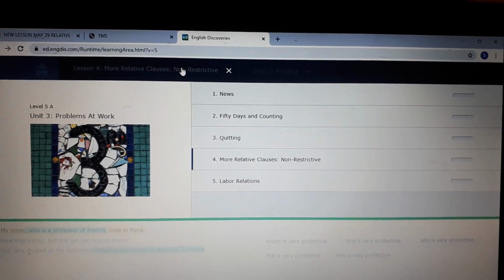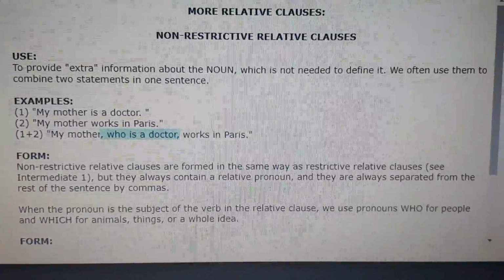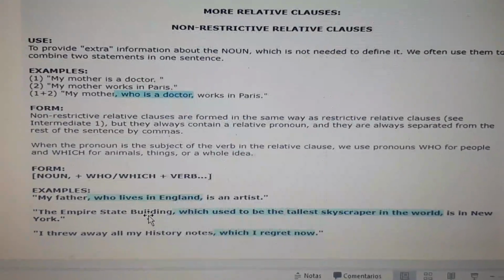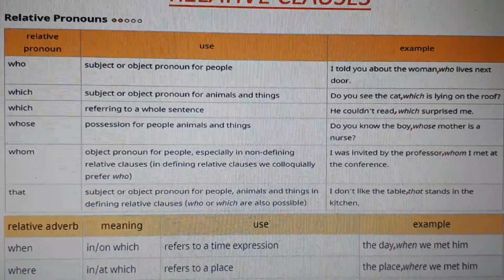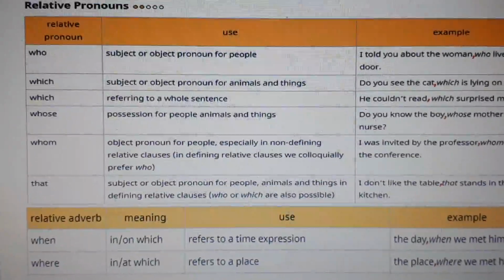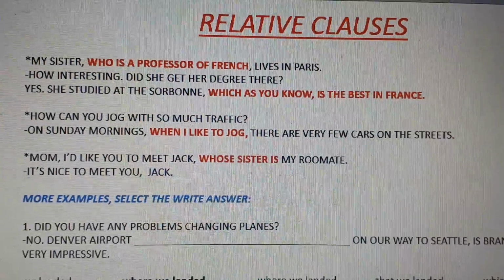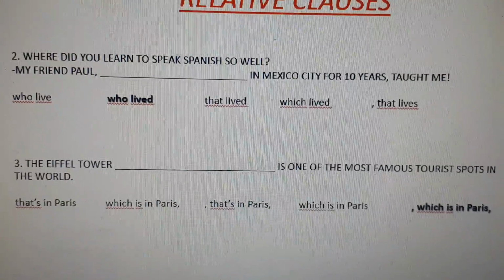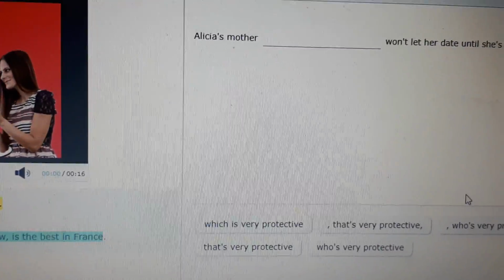ED 8A RELATIVE CLAUSES